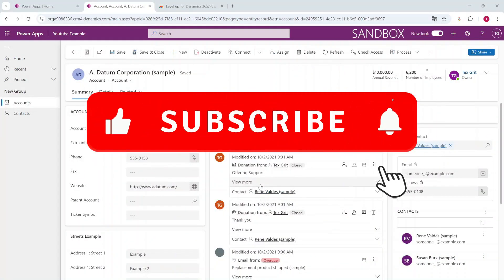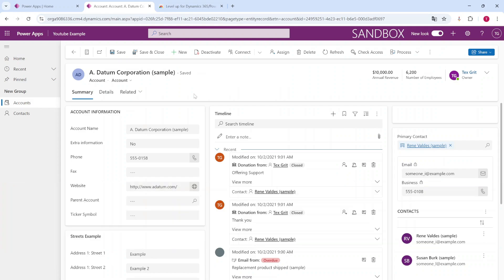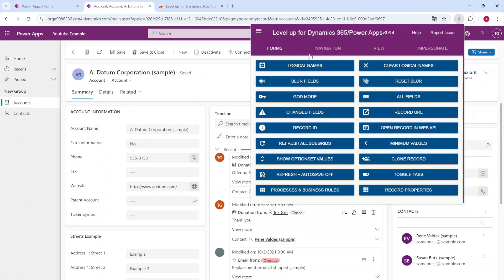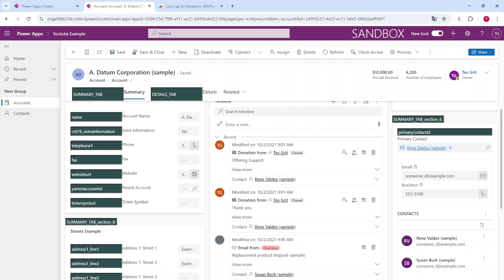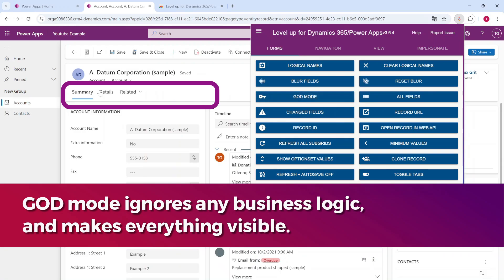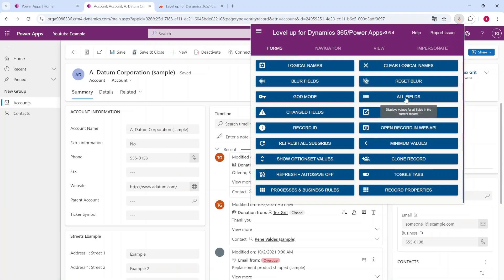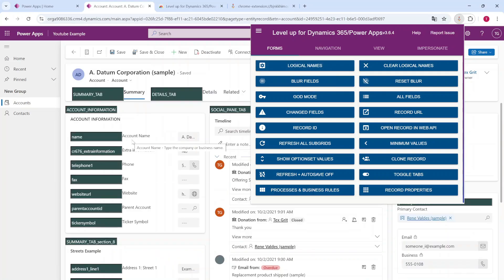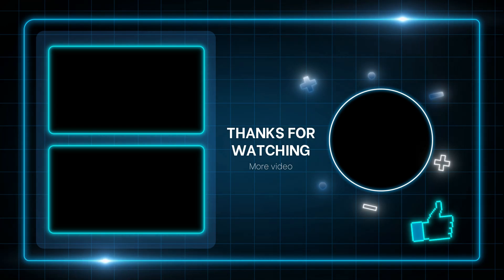LIFEHACK for DYNAMICS 365 and POWERAPPS: How to See Logical Names in Model-Driven Apps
🔗 Using Power Up for Dynamics to See Logical Names in a Model-Driven App 🔗

Looking to connect with like-minded people and get access to exclusive scripts?
👥 Be part of the conversation, ask questions, and share your insights.

Welcome to our step-by-step guide on how to use Power Up for Dynamics to easily view logical names within a Model-Driven App! In this video, we’ll show you how Power Up for Dynamics, a powerful extension for Microsoft Edge and Chrome, simplifies the process of identifying logical names of fields, entities, and relationships in your model-driven apps.

📌 What You’ll Learn:

Using Power Up for Dynamics: Discover how to install and activate this browser extension, giving you instant access to logical names directly within your app’s interface. Why Logical Names Matter: Understand the importance of logical names in customizing forms, views, and workflows within Dynamics 365 and Power Platform. Practical Use Cases: Learn real-world scenarios where quickly accessing logical names can save you time when building scripts or workflows. Tips and Best Practices: Get helpful tips on how to make the most out of Power Up for Dynamics to streamline your development and customization work. Whether you're a developer working on complex customizations or a business user looking to simplify your workflows, this tutorial will provide you with the tools and knowledge to enhance your Model-Driven App experience.

Your feedback helps us create content that matches your learning journey!